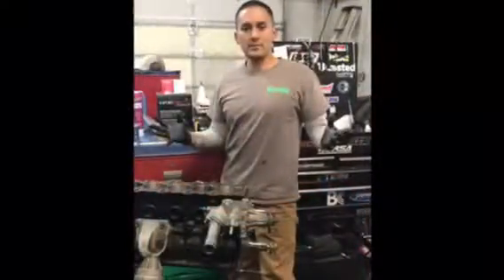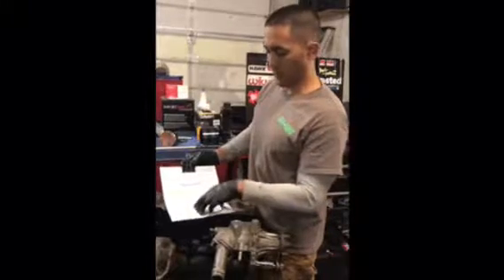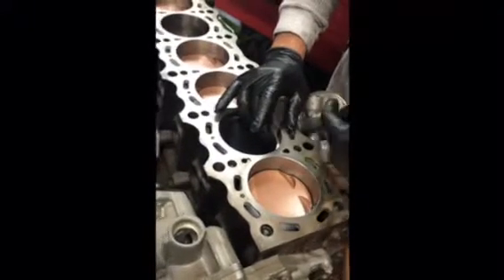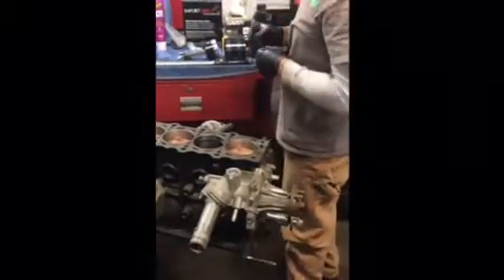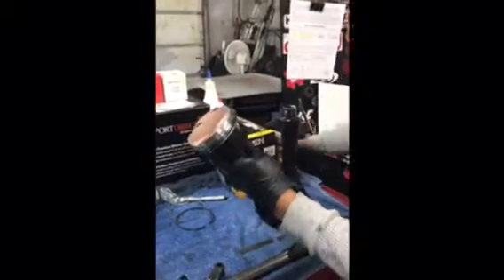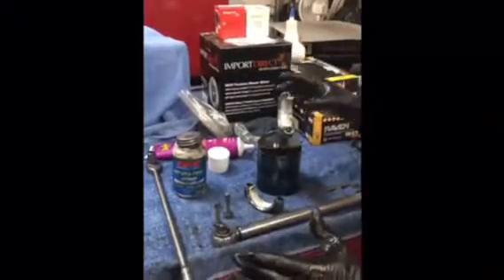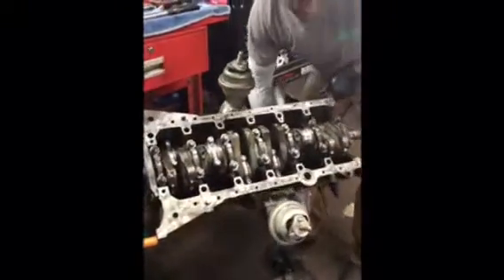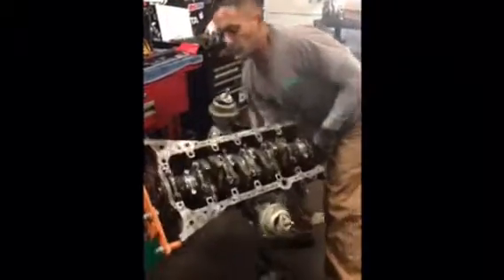How to install pistons into a supra, how to compress piston rings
How to install pistons in a supra, how to compress piston rings. We walk you through step by step how to install a piston in a Supra engine. Don’t miss out!

Derek and Sally are changing the automotive industry by putting the customer before their industry!
“We started our shop to help people. We were tired of people being treated unfairly in our city, so we opened our business Auto Rehab. We have been serving our city through this business for 7 years and now it’s time to serve more people. That’s why we decided to do these videos. We want to treat everyone online the same as we treat our physical customers. Our desire is to inform you so that you never have to worry about being taken advantage of. This is how we are putting YOU over our industry, because rather than doing what others in our industry do, we are spilling the secrets of WHAT TO WATCH FOR when you walk into any shop. Let us inform you and give you some of the knowledge we’ve acquired over the years. We want you to be as informed (if not more so) than the guy behind the desk, whenever and wherever you get your vehicle repaired. Thank you for the opportunity to serve you!”
Much Love, Derek and Sally